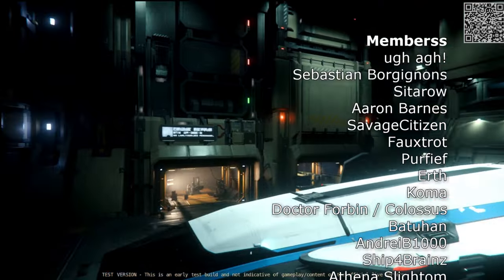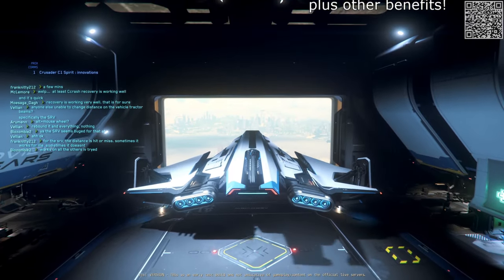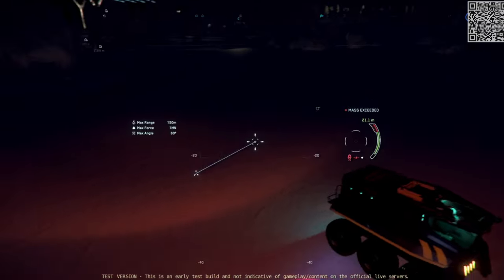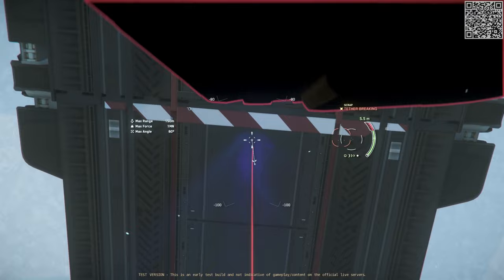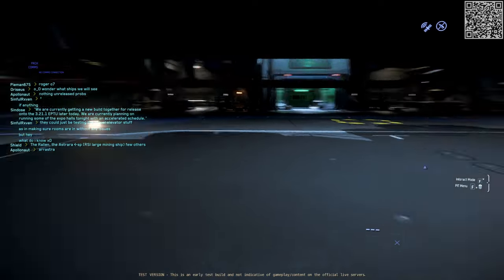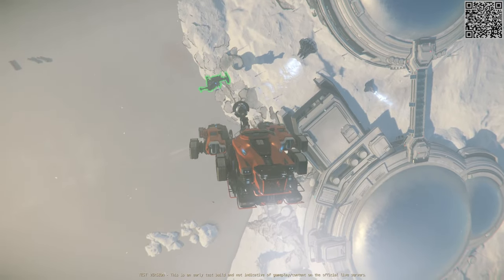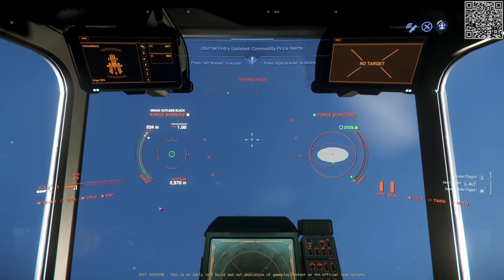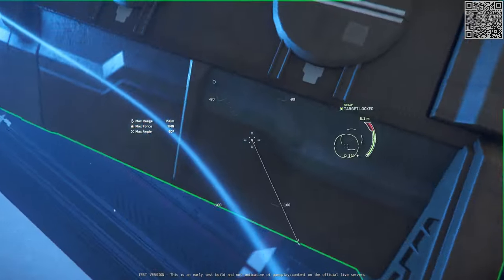Star Citizen 3.21.1 SRV and C1: A Tale of Two Tractor Beam Ships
Star Citizen 3.21.1 has two new ships focused on the new feature of shipboard tractor beams, but they are very different beams each with their own problems.

0:00 Introduction
0:20 The C1 Spirit, a ship you already 3/4 know
0:42 Evaluating the C1 as a Hauler.
1:30 Why does footprint matter for a Hauler
2:05 Using the C1 tractor beam
3:00 Getting it to work sort of
3:33 Improving the C1 Tractor
3:50 The Argo SRV
4:26 An entirely different Tractor
5:25 A Test Recovery Scenario
5:45 Mysterious problems
6:11 Tricky approach to landing on a pad
6:31 Repair Problems
6:58 Summarizing.
7:41 Give-Aways